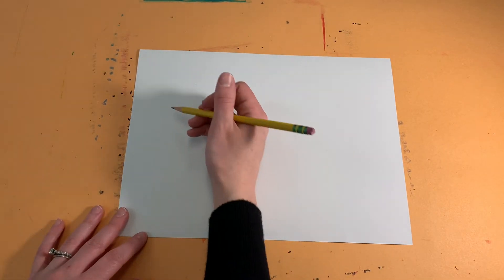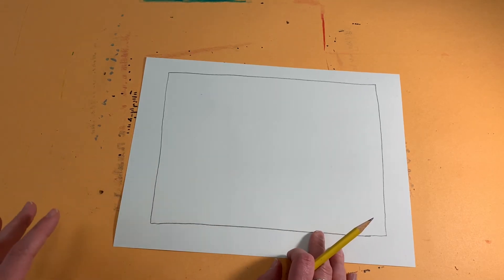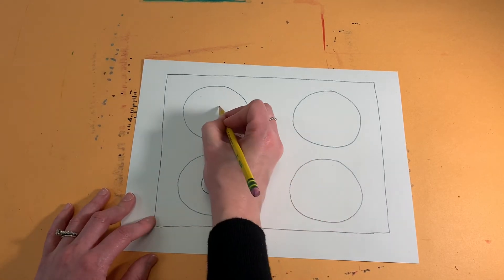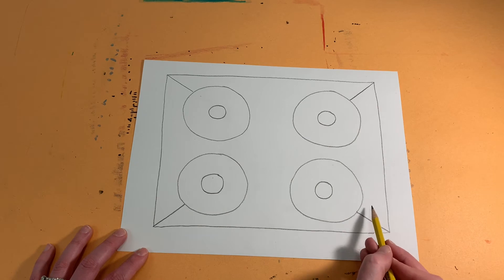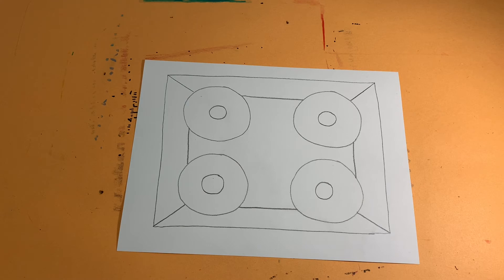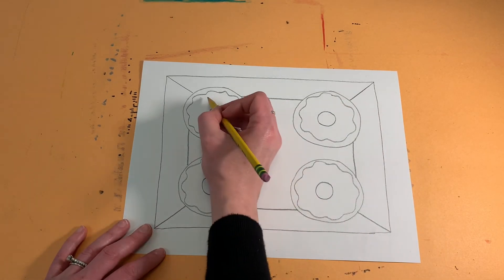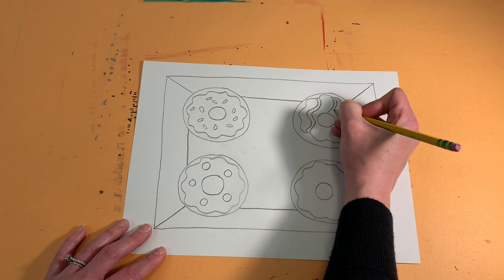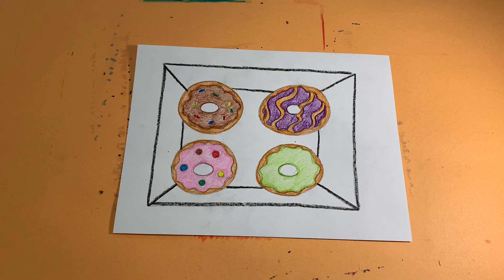2 and 3 donuts